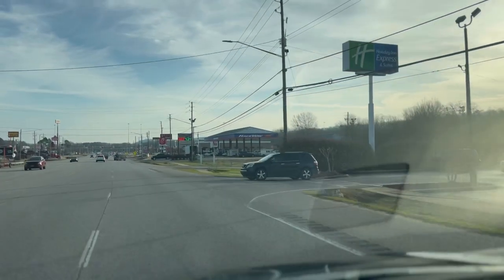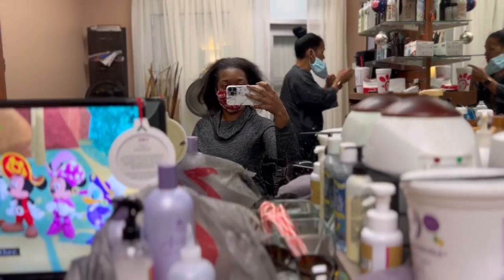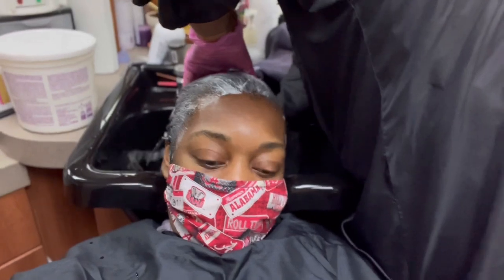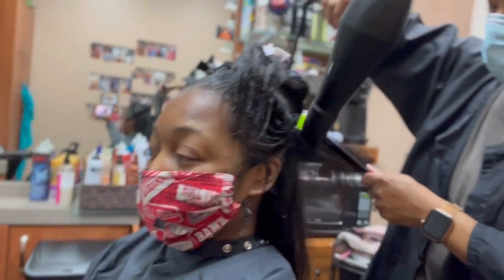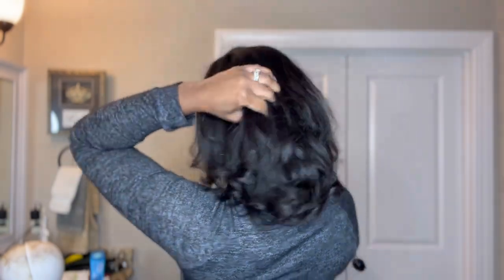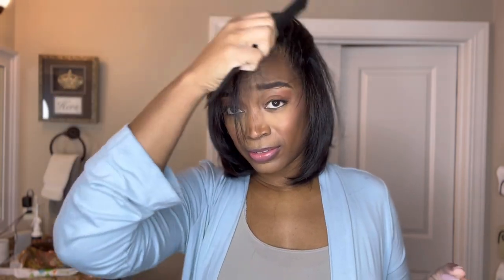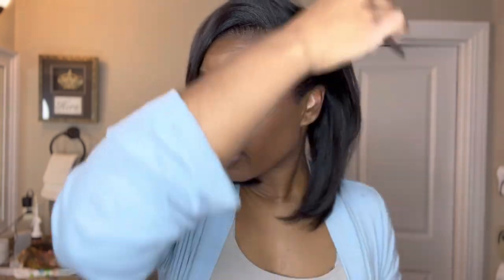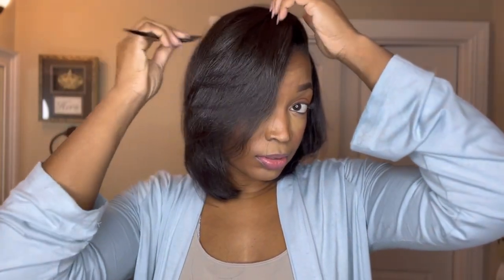Relaxer Day Vlog | Getting A Fresh Relaxer | ToyaJTV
If you are new here, I'm LaToya Jones, a professional hairstylist and hair care specialist. My channel focuses on hair care as a lifestyle. I'll be talking about several things that affect your hair, including diet, excercise, hair products (of course), and things that I enjoy which help me keep my stress levels down like family and home decor.